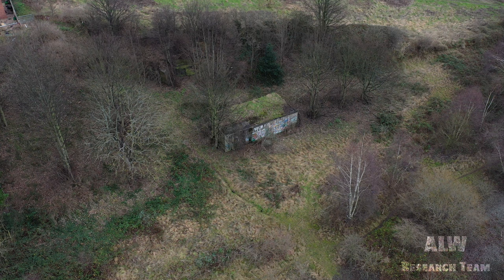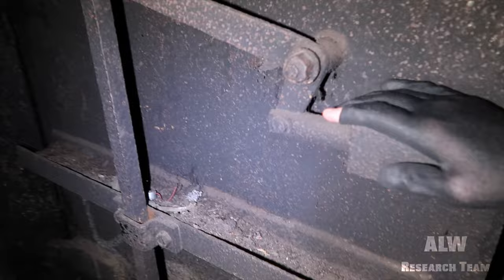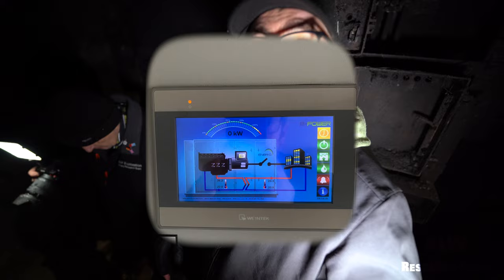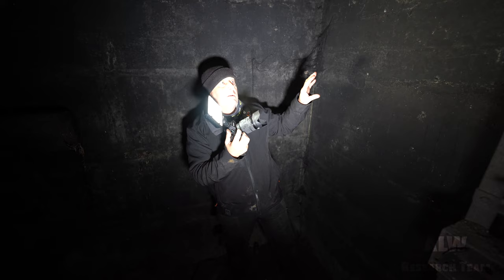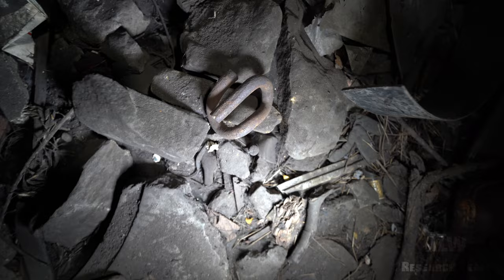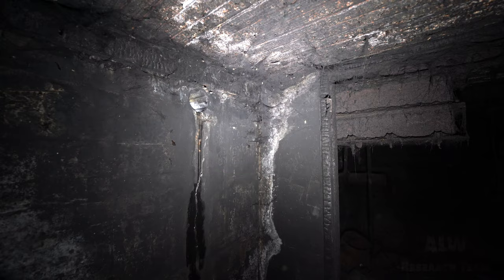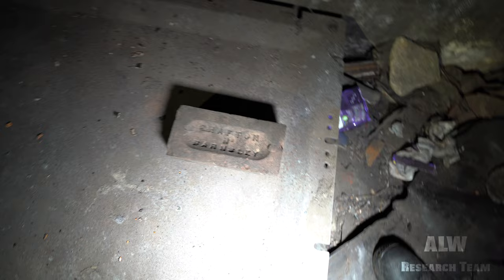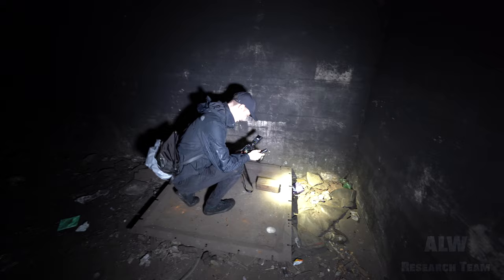The Hidden Bunker of the Forgotten Railway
In this video we are going to showcase a military bunker that we found whilst filming a railway series.

There is little known about this bunkers military history.

The only record we have been able to find is its post world war two, use which was simple a tool store as it was a good location for permanent way staff of the adjacent railway.

Fixed Equipment inside the bunker matches war office type second world war fitted systems. Filmed over two visits we are now going to enter the bunker!

Chapters;

0:00 Bushes and Posts
1:05 Blast Past The Door
2:20 Combined Heat & Power
4:50 Fishplate
6:20 Mystery Ventilation
7:56 Brick of Shafton